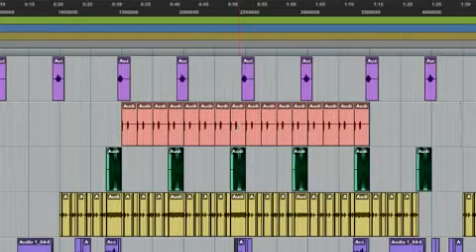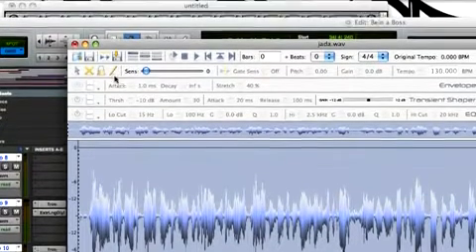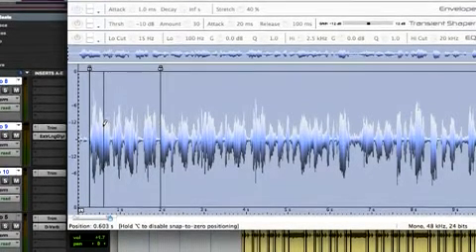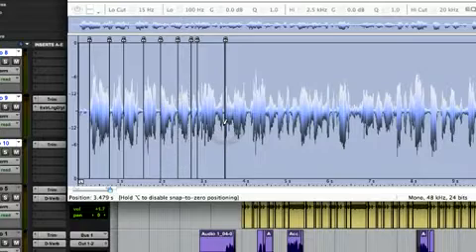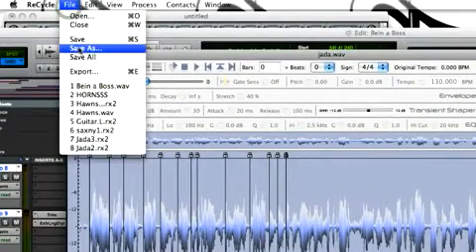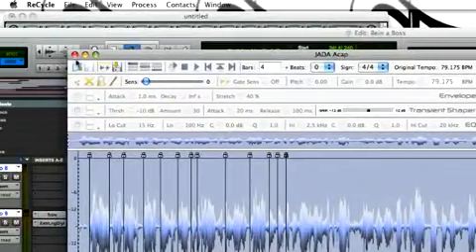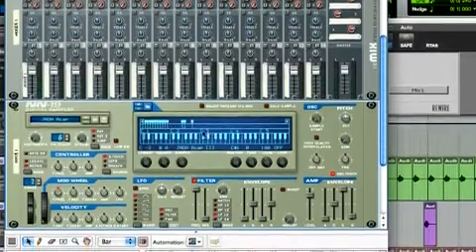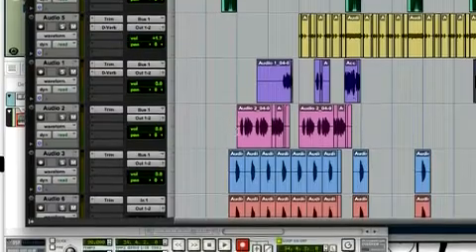Pro Tools How to Chop and 'screw' Samples in Pro Tools / Reason 4, 5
how to chop sand screw samples using pro tools, and/or reason